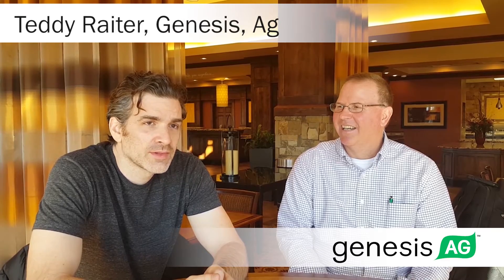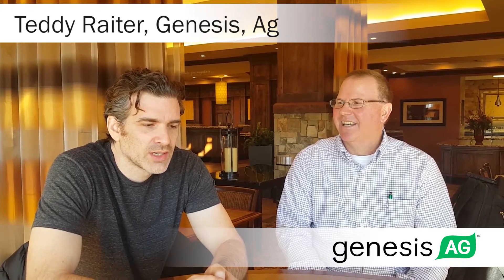Time Your Nitrogen Applications Like a Yield Champion - Part 3 of 15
How do you time applications a nitrogen to maximize your corn yields? David Hula, world record breaking yield champion with a verified yield of 532 bushels/acre in his NCGA contest plot discusses the importance of timings and the nitrogen applications in his overall fertility program.